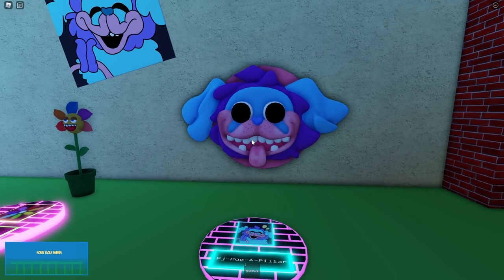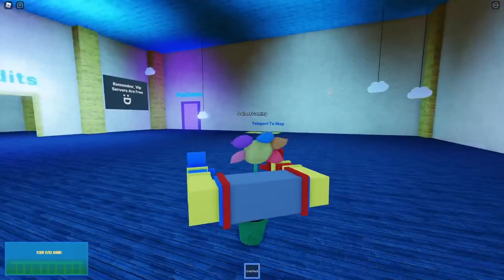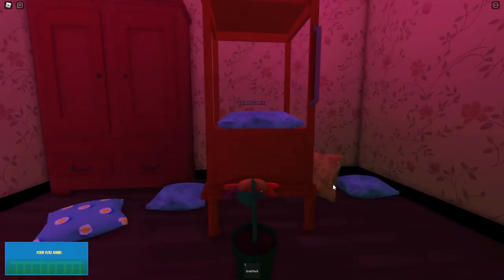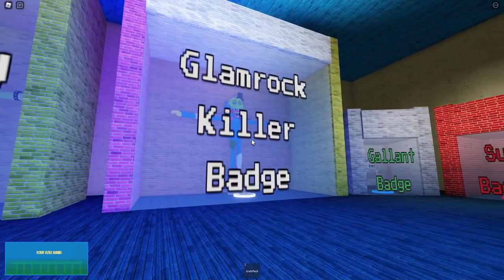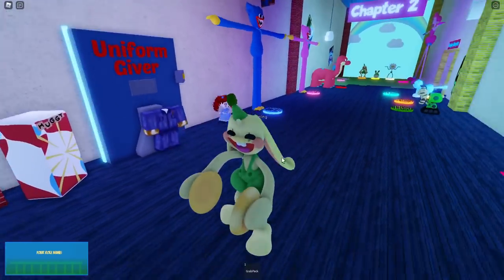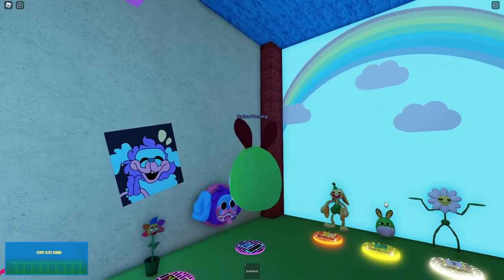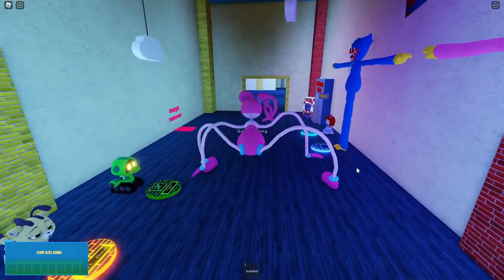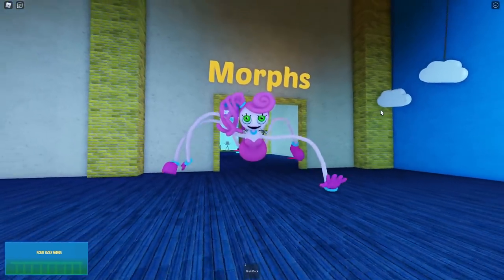I Became ALL Poppy Playtime Chapter 2 Toys in Roblox!